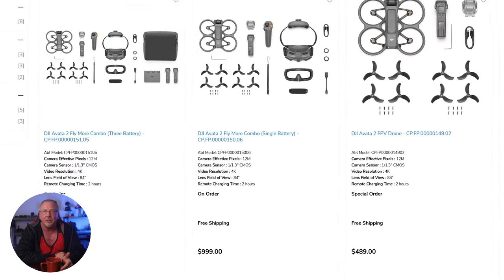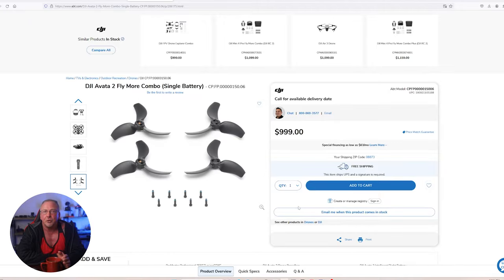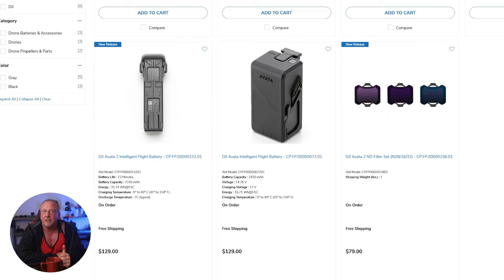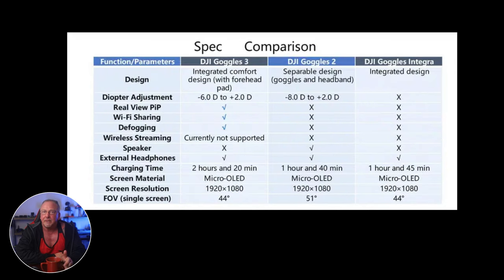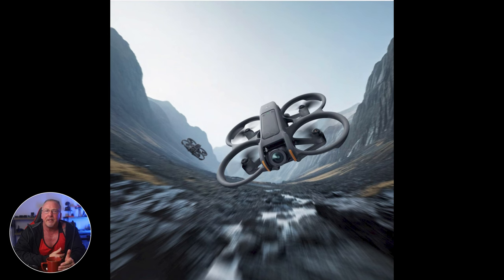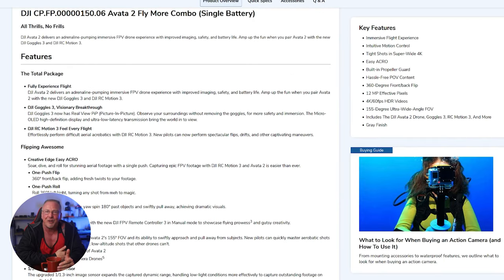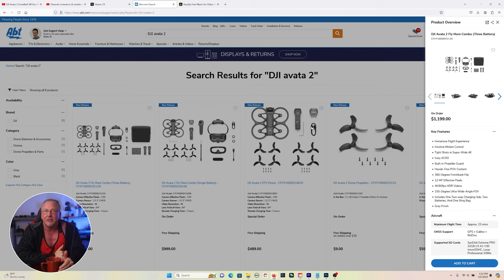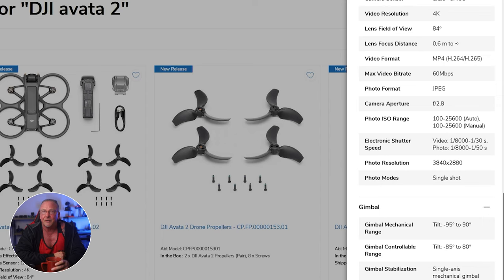DJI Avata 2 - Retailer Leaks Specs & Pricing!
⬇️ ⬇️ ⬇️ GEAR I RECOMMEND or USE ⬇️ ⬇️ ⬇️

🌍 RECOMMENDED ACTION CAMS 🌍
GoPro Hero12 Black (Action Cam)
GoPro Hero11 Black (Action Cam)
GoPro Hero10 Black (Action CAM)

Sony a7 iii
Sony FE 50mm F1.2 GM
Canon 6D Mark II
Canon EF 85mm f1.2L II USM Lens
PolarPro Shutter ND Filter 3-Pack

🎙️ MY Studio Lights 🎙️
▫️ Godox TL60 RGB Tube Light

Ron (RGMG) holds a US Remote Pilot Certificate
(FAA Part 107) Certificate & Part 107 Small UAS Recurrent Certificate

00:00 START (INTRO)
01:20 All Avata 2 Gear Pricing
02:15 Avata vs Avata 2 Chart
02:30 Googles 2 vs Goggles 2
02:37 RC Motion 3 vs RC Motion 2
02:44 RC Motion 3 vs RC Motion 2
02:57 Picture In Picture
03:28 Turtle Mode
03:43 O4 System
04:04 FPV Remote Controller 3 Comp
04:26 SPEC Highlights
05:43 Avata 2 Fly More Combo Features
06:08 Avata 2 Quick Specs
06:35 More Pricing Info
06:48 Avata 2 Drone Specs
07:02 Goggles 2 Specs
07:13 Addnl Pricing Info
07:30 Outtro